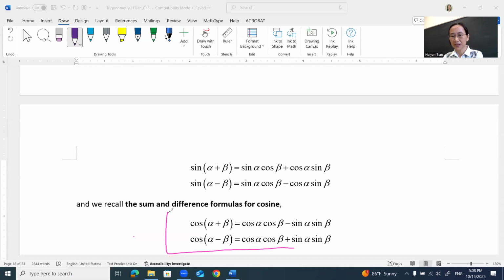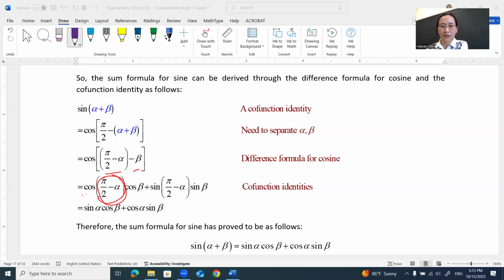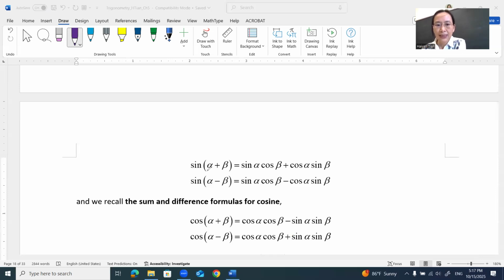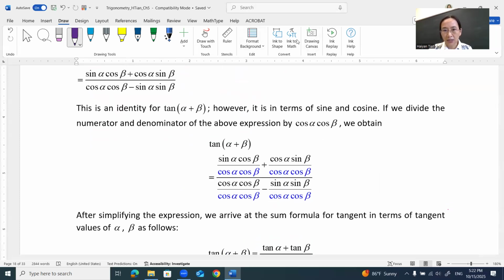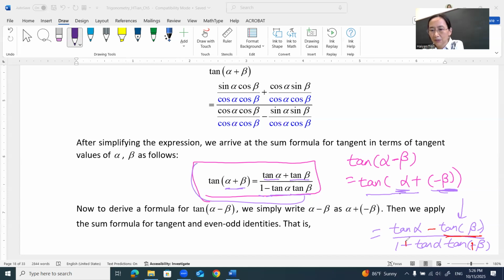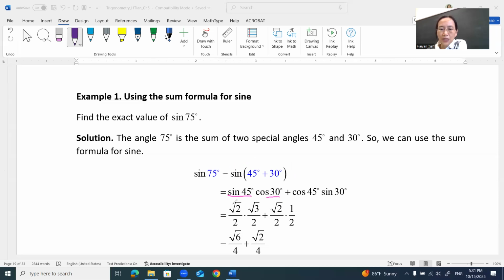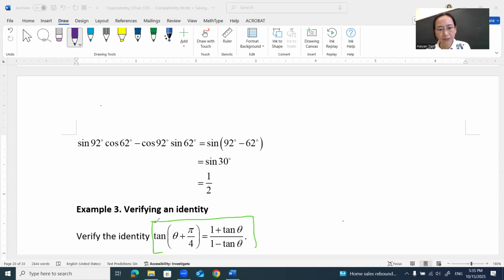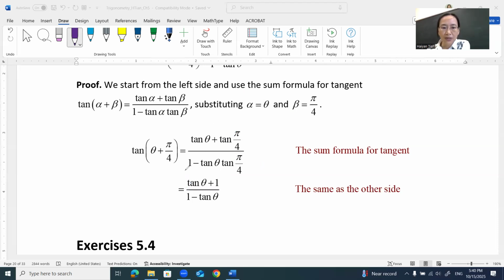Trigonometry - sum and difference formulas for sine and tangent